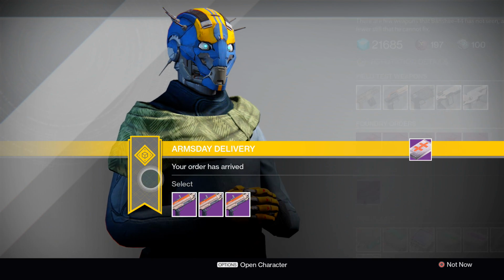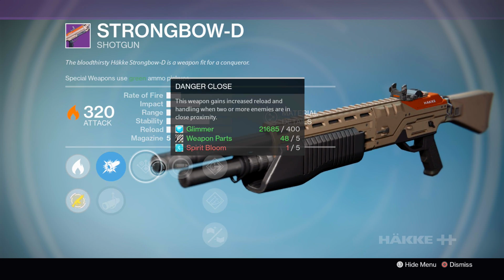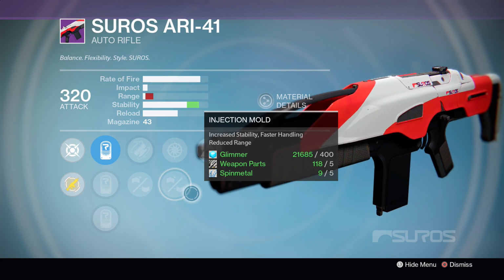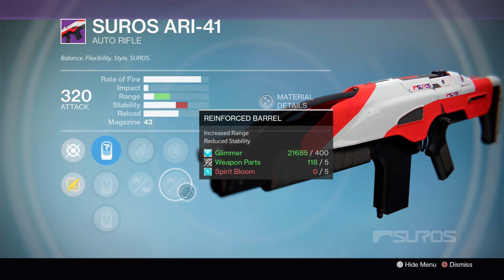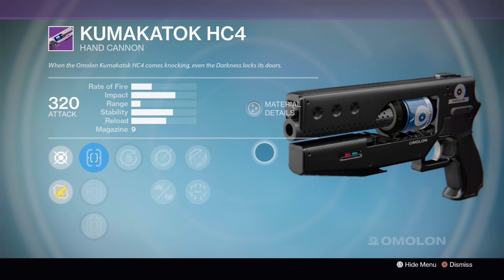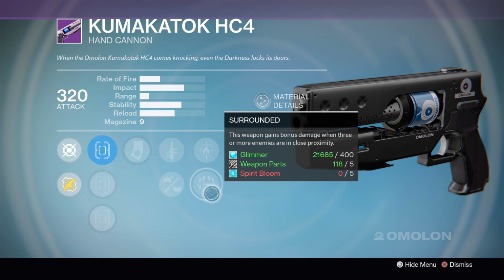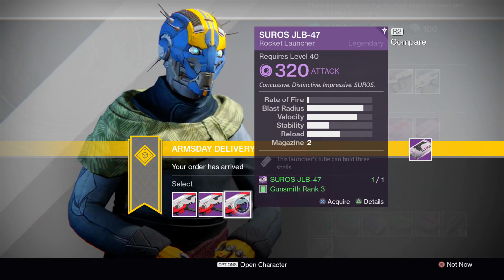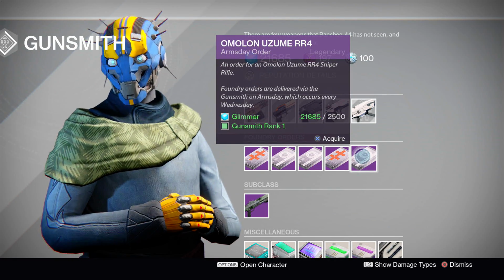Age of Triumph: Armsday Recommendations (May 3rd)